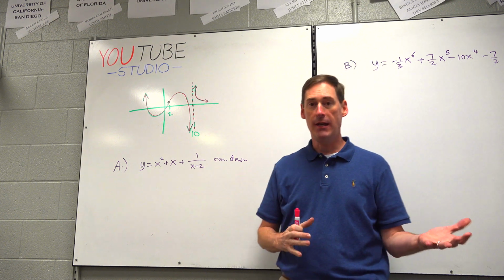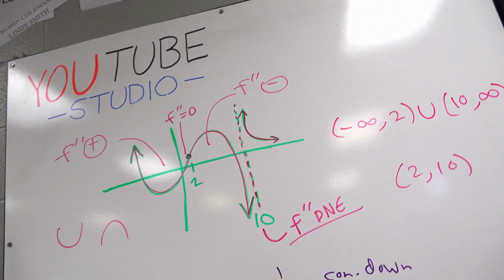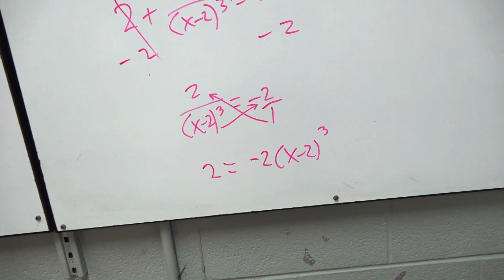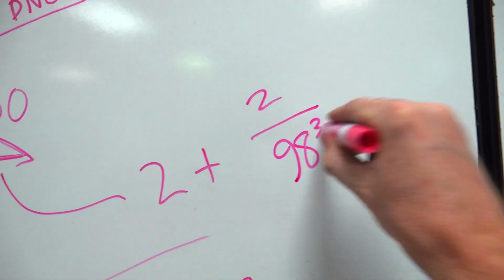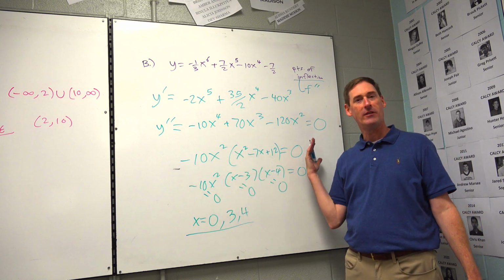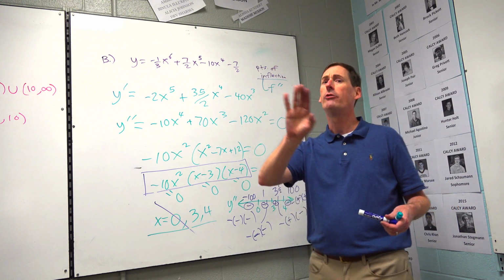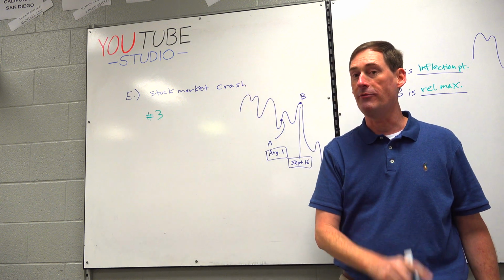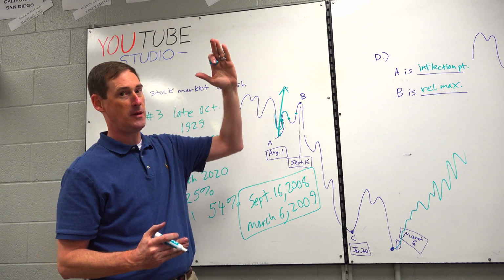Wade’s Virtual AB Calc class (Lesson 4-1)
TIME CODES:
0:00 Theme Song
0:50 Introduction to concavity
7:48 Example A
18:53 Example B
29:58 Example C
32:33 Example D
34:35 Worst stock market crashes ever!
37:32 Example E
42:24 Outtakes

Today’s discussion:
*Second derivative test
*Derivatives and the stock market